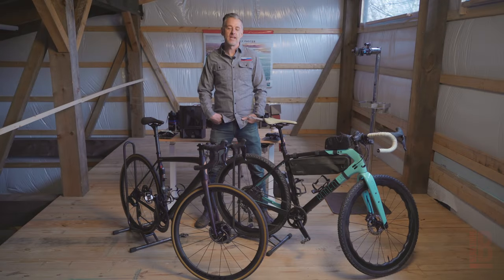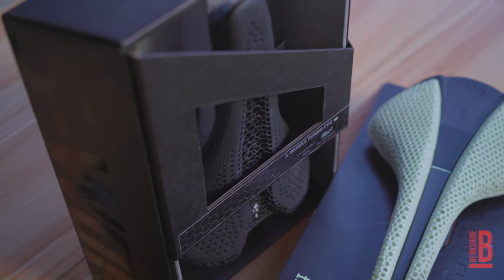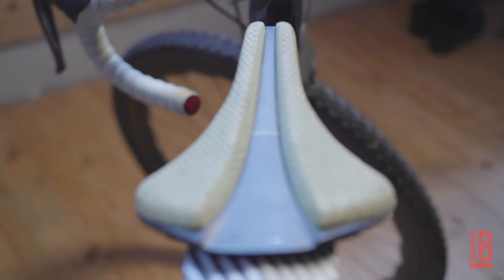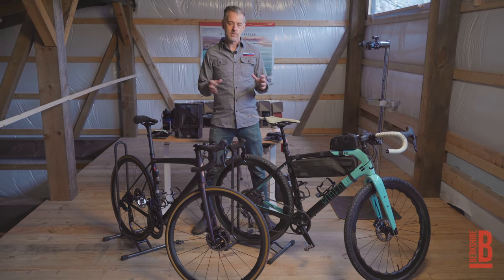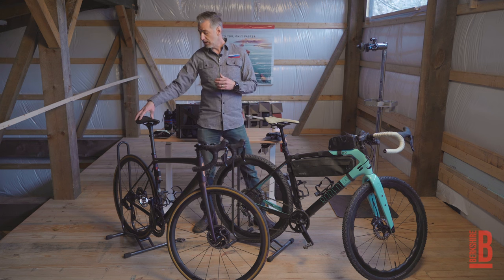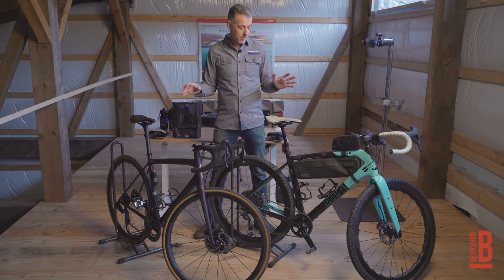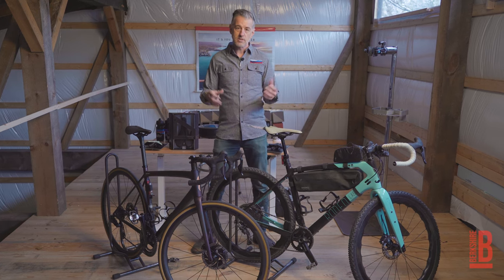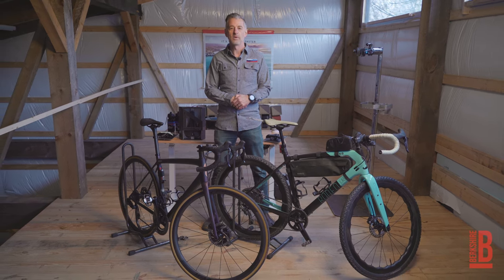￼ 3-D printed saddle | Worth it!?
Steffen highlights the Specialized S-Works Power with Mirror technology and Fizik Arione vs Evo 00 3D printed saddles. Have they completely transformed his biking experience?